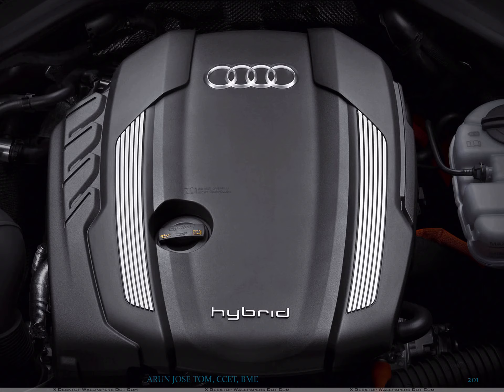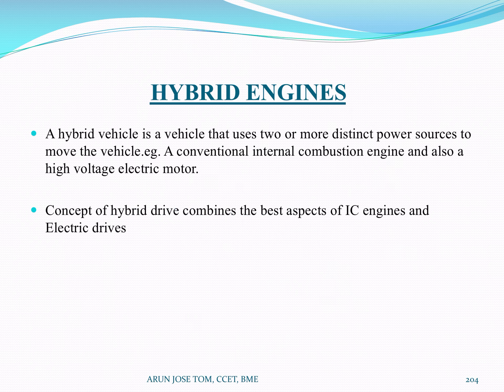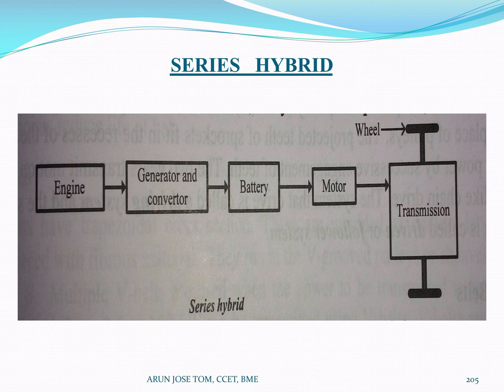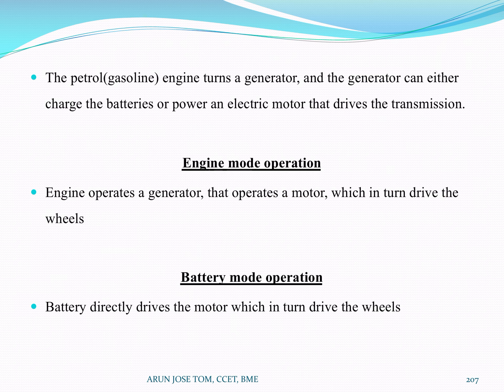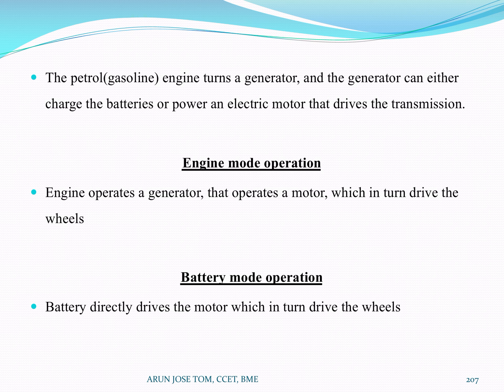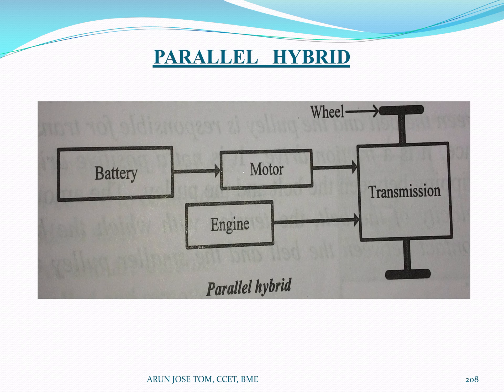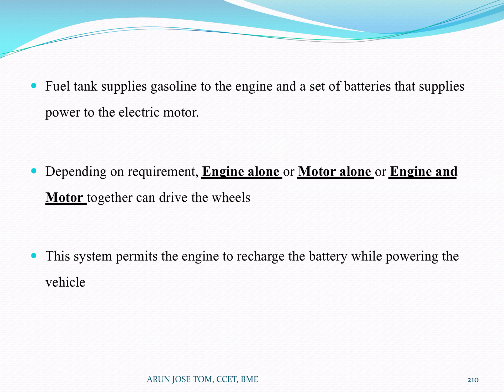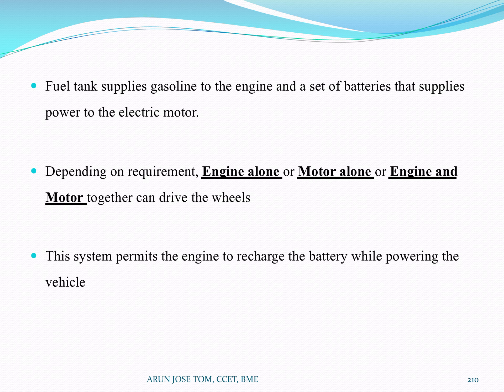M4-L15, BASICS OF MECHANICAL ENGINEERING, MODULE 4, LEC-15